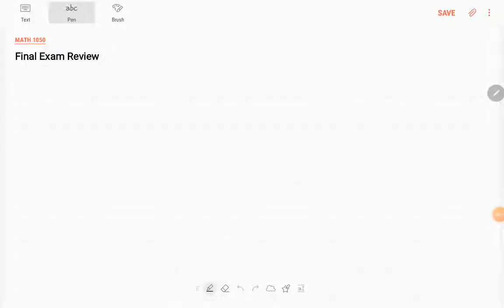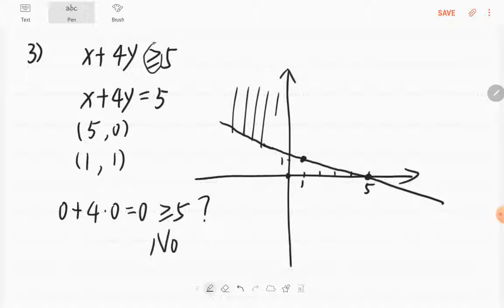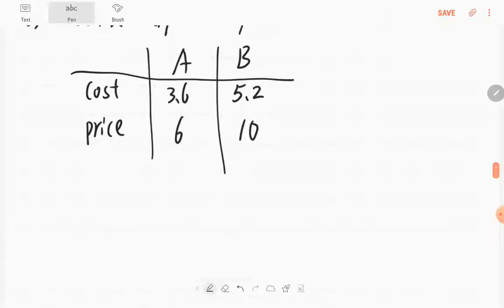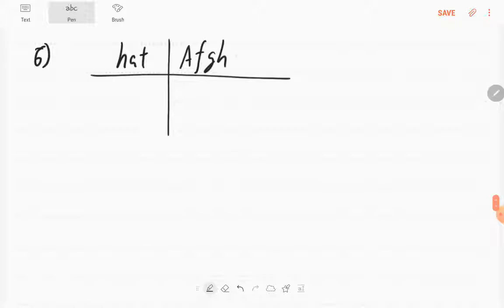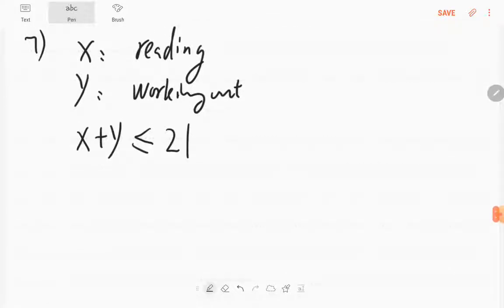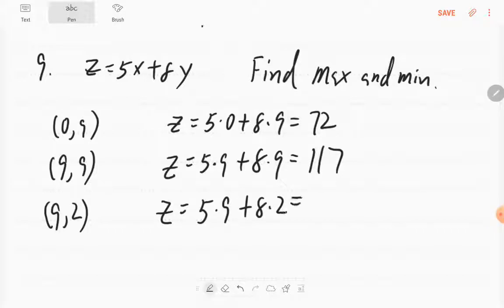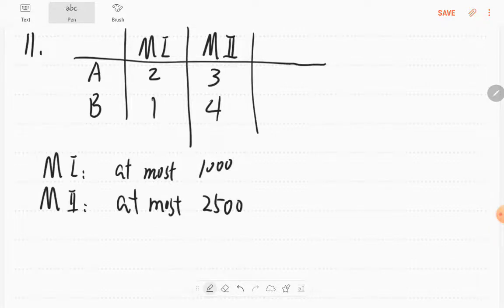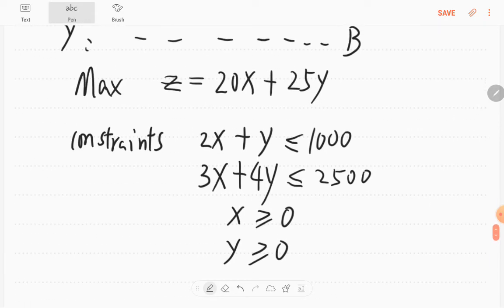Math 1050 final exam review (1)